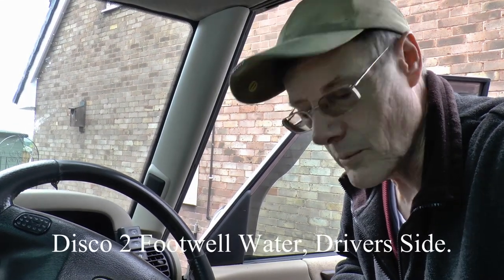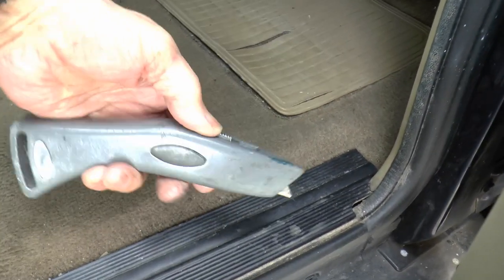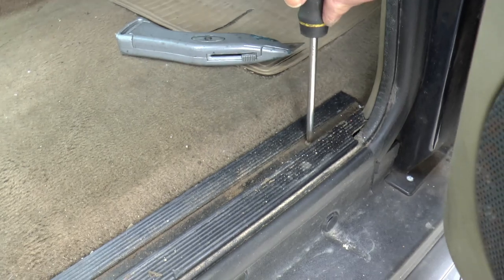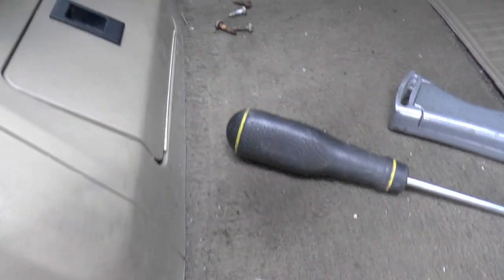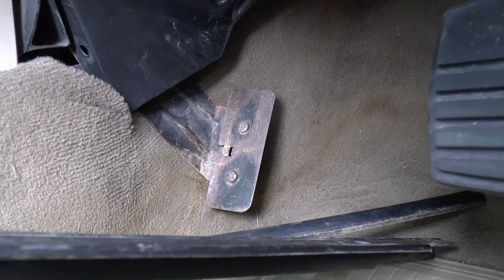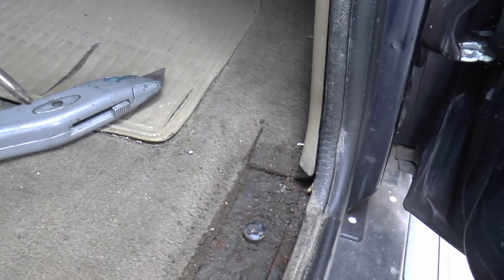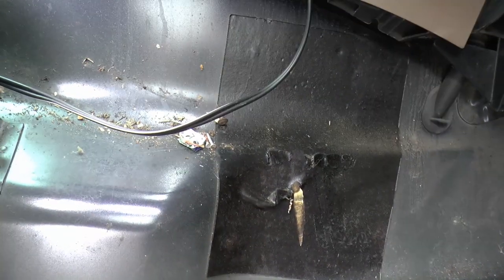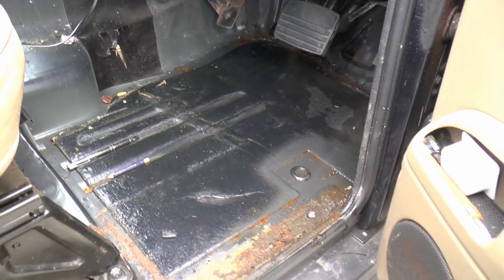Disco 2 Footwell Water, Drivers Side!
Yup. I had to know . . . !